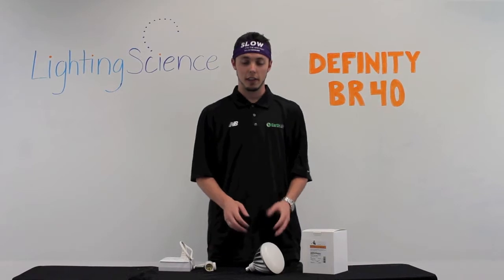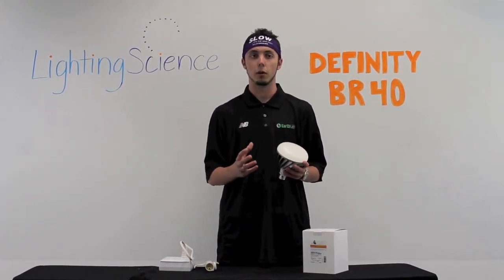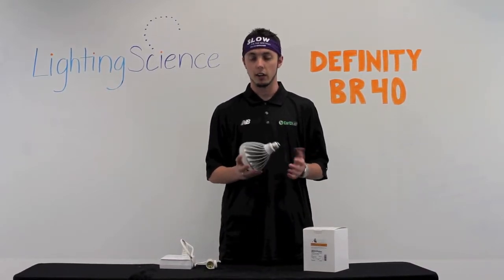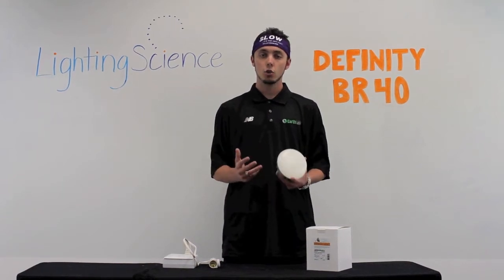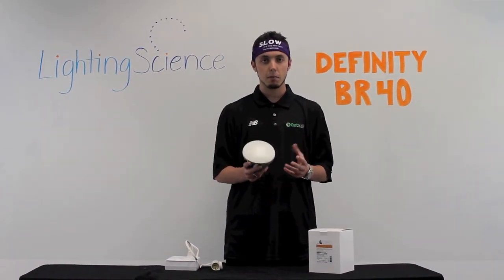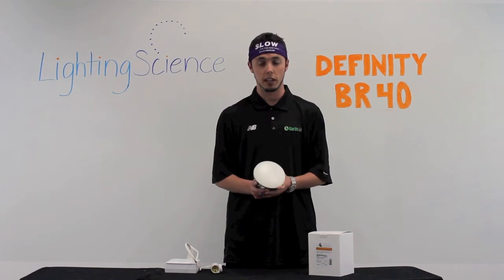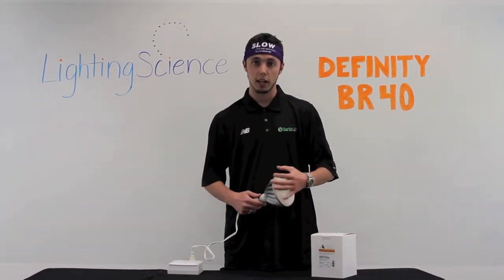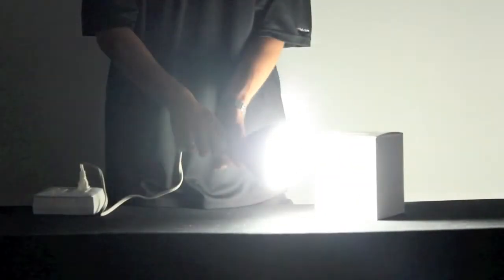Lighting Science Definity BR40 Floodlight LED Light Bulb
With Definity BR40 LED Bulbs, there are no sacrifices! Brilliantly bright, environmentally friendly, energy efficient and longer life all in one affordable package. The performance breakthroughs achieved with the Definity™ Lamp line are a direct result of an LED system design approach encompassing efficient power supplies, unique thermal solutions, top-tier LED technology, leading edge optical control solutions and rigid binning techniques that result in visually pleasing light sources that seamlessly transition into retrofit applications.

Patent pending optical design achieves smooth beam pattern to achieve a warm, room filling, glow
Reduced energy consumption and operating costs by up to 80%.
Maintenance free operation - lasts up to 25 times longer than conventional lighting.
Environmentally friendly - no mercury
Warm, crisp, pleasing light color - CRI 80
Dimmable to 5% on most dimmers
Instant on
5 year limited warranty
In most instances, payback less than a year!